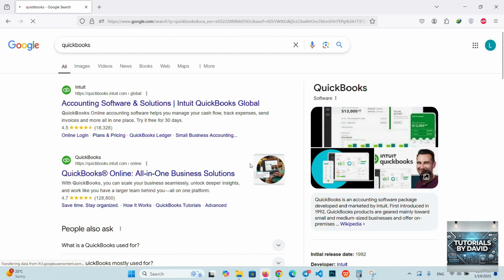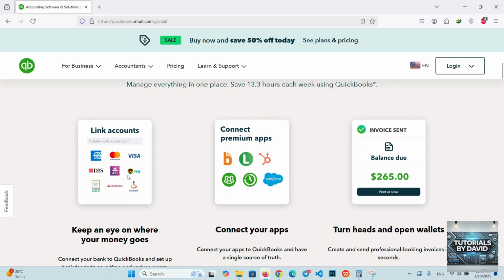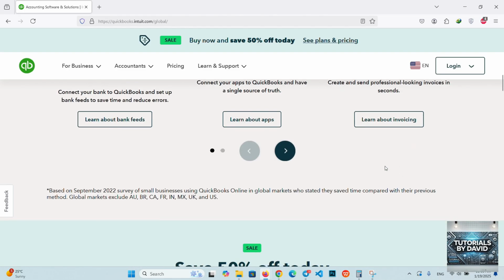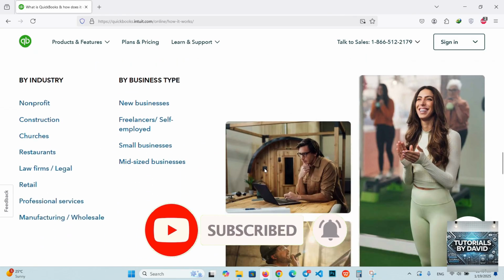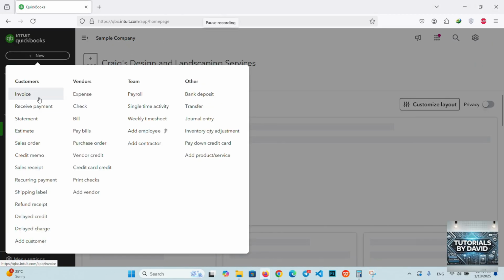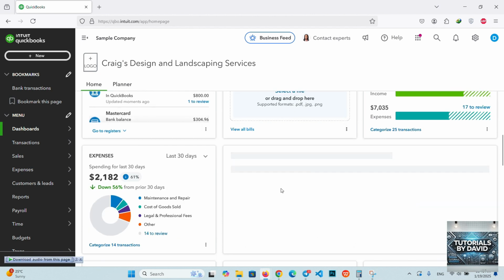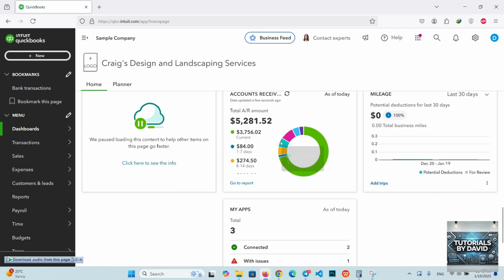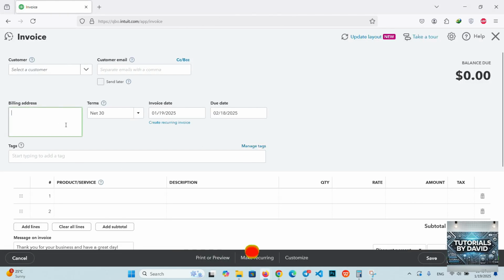How To Master QuickBooks: Advanced Tips For Financial Management 2026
💼⚡ How to Master QuickBooks: Advanced Tips for Financial Management in 2026!

💡 Ready to Take Your QuickBooks Skills to the Next Level? Here’s How to Master Advanced Features for Better Financial Management!

✅ What You’ll Learn:

🟣 Customizing Reports: Learn how to create and customize financial reports (balance sheets, profit & loss statements) to get a detailed view of your business's financial health.

🟣 Advanced Tax Features: Set up sales tax rates, track tax liabilities, and generate tax reports to simplify tax season and stay compliant.

🟣 Inventory Management: Use QuickBooks' advanced inventory tracking to manage stock, update quantities in real time, and analyze trends for better purchasing decisions.

🟣 Handling Multiple Currencies: Learn how to manage transactions in different currencies, handle exchange rates, and reconcile accounts in multi-currency environments.

🟣 Budgeting & Forecasting: Set up budgets for different departments or projects and use QuickBooks to track your progress and forecast future financial outcomes.

🟣 Integrating Third-Party Apps: Expand QuickBooks’ capabilities by integrating with other tools like PayPal, Shopify, or Square to streamline invoicing, payments, and sales tracking.

⚡ Takeaway: ⚡ Mastering these advanced QuickBooks tips will give you the tools you need to manage your business finances with ease and precision in 2026!